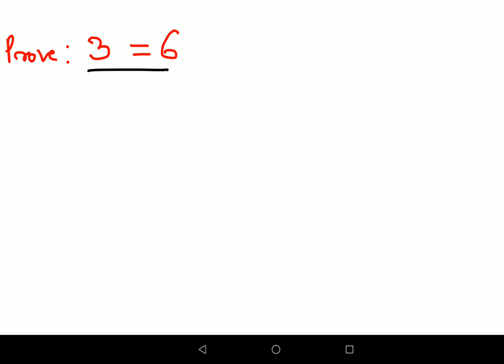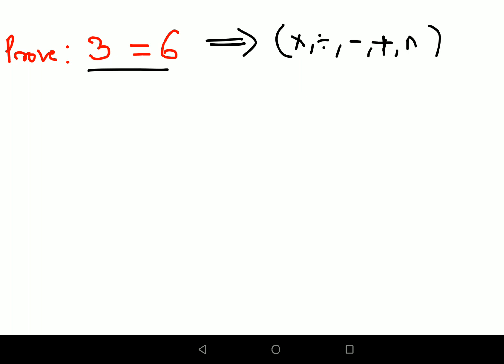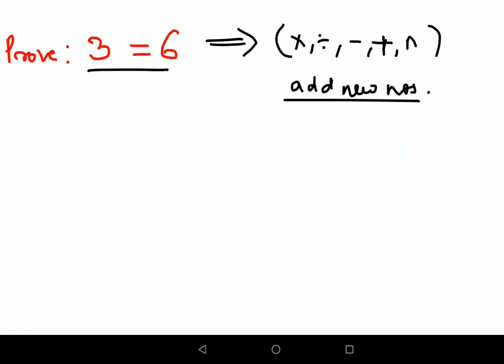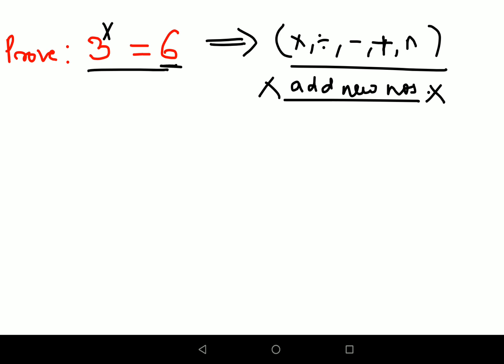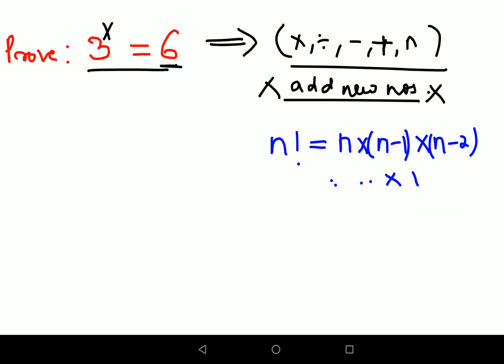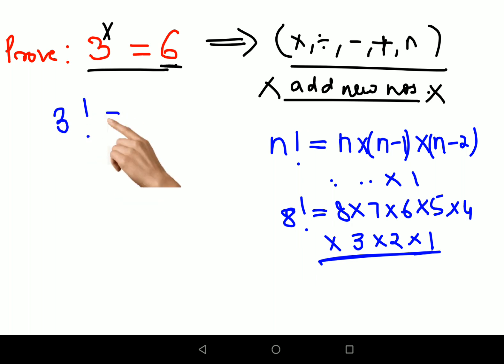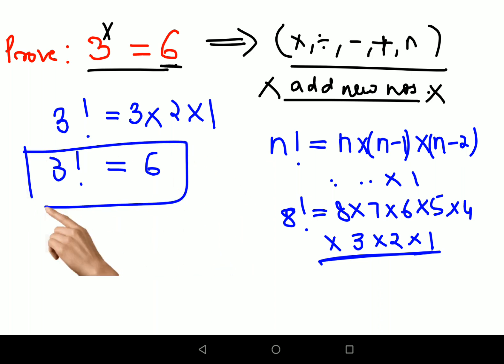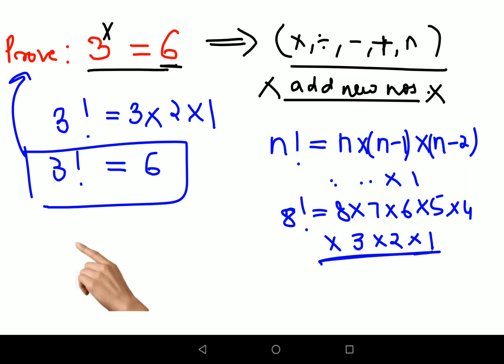Prove 3 = 6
You can also check out my video on Tricky Math Questions asked in entrances: